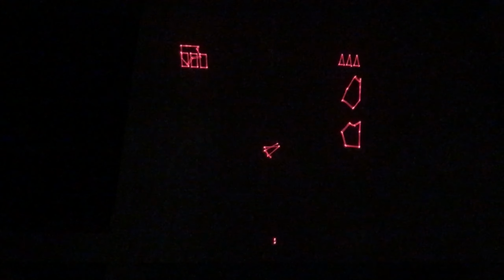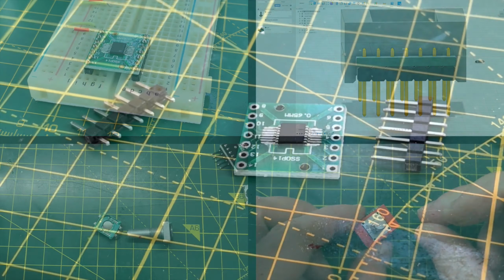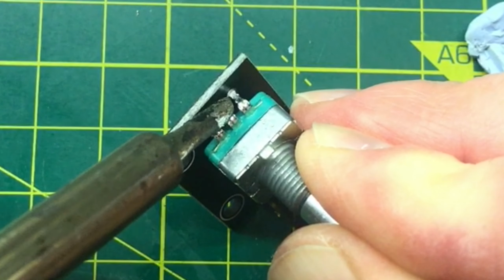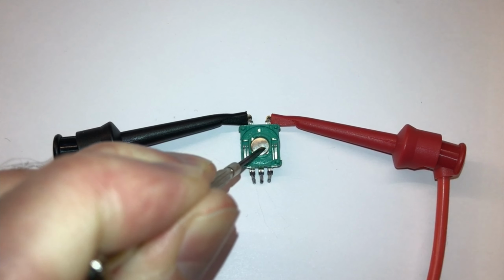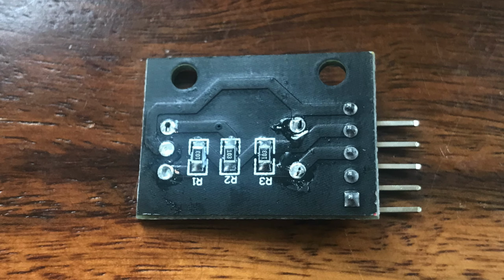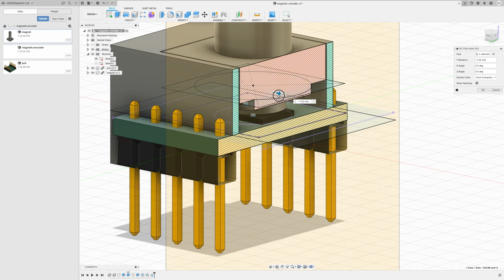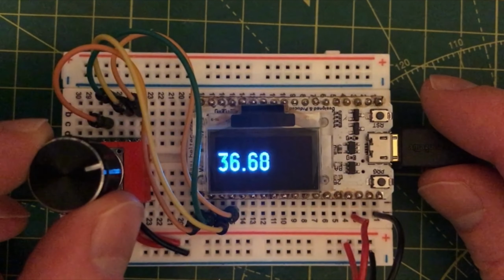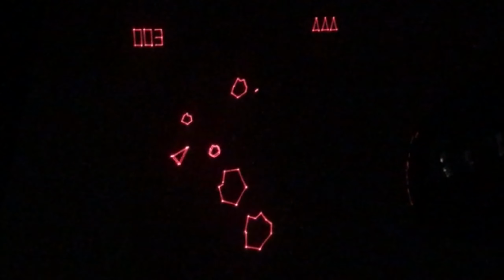High-Res AS5048 Magnetic Rotary Encoder DIY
In this video we're going to be looking at an alternative option to the mechanical rotary encoder I'm using in my Asteroids game controller.

The encoder I'm using is pretty good but the resolution it provides is pretty low. We've only got 20 steps which translates to 18 degrees per step.

Fortunately, I've been given a magnetic rotary sensor - an AS5048 - I've got the SPI version of the AS5048A, but there's also an I2C version available which is called the AS5048B.

This has a potential resolution of 14bits which translates to 0.0219 degrees. Possibly overkill for our use case... watch the video to see how good the accuracy actually is.

In this video we:

[1:08] Solder up the breakout board of the AS5048.
[2:09] Take apart one of my mechanical rotary encoders for parts
[4:53] Design and 3D print an enclosure for the new components
[5:27] And then assemble our new component and then see how well it works.

I was struggling to think about how I could build the shaft and bearing part of the component and then realised that I had a big bag of rotary encoders that I could try and cannibalise for parts.

When you take one of these apart you can see why it needs a lot of debouncing to get it to work well.

The code I'm using to talk to the AS5048A is in GitHub - I've based it on the code